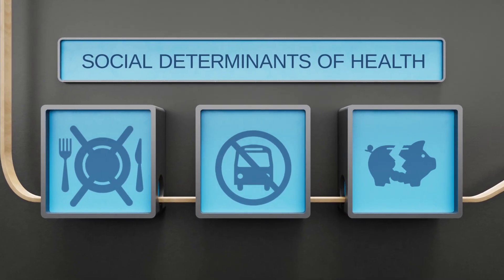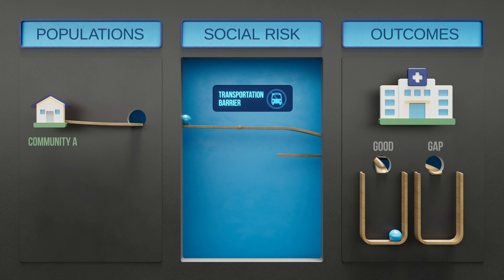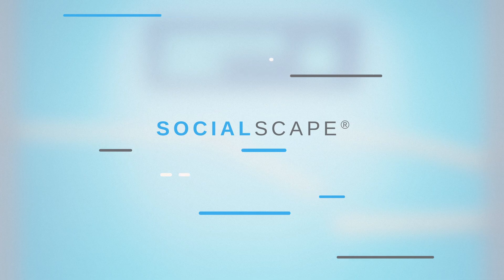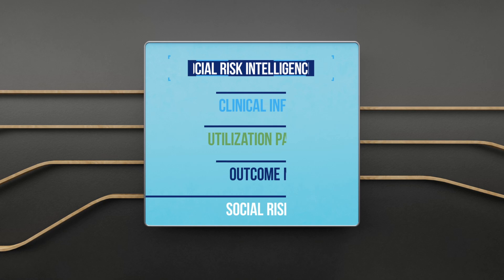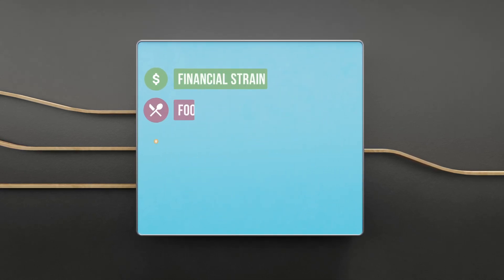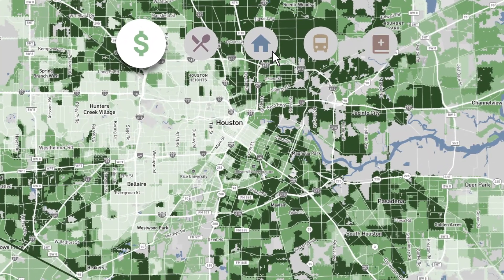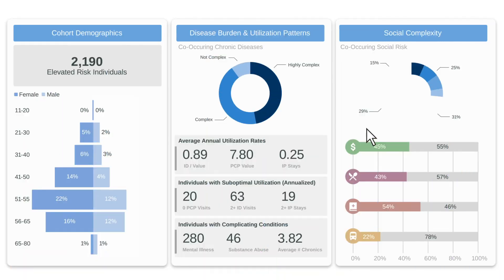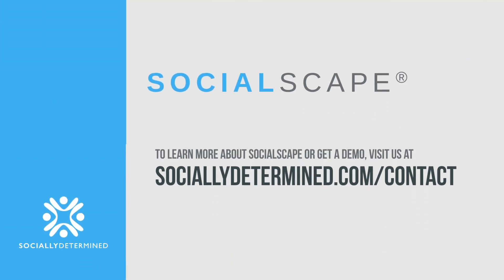SocialScape: The Social Risk Intelligence platform for optimal business results and health outcomes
The Social Determinants of Health (SDOH) lie at the heart of most healthcare disparities, increased costs, and poor health outcomes. Yet despite trillions of dollars spent annually on healthcare expenditures, organizations have a limited view into how social factors affect costs, suboptimal utilization, and quality measure attainment as well as the health and wellbeing of those they serve. With SocialScape®, the industry's first Social Risk Intelligence™ platform,  you get unmatched insights that illuminate who is impacted by social risk, why it matters, and what to do about it. SocialScape helps inform your investments so you can strategically act on intervention programs that will deliver sustainable and measurable results.